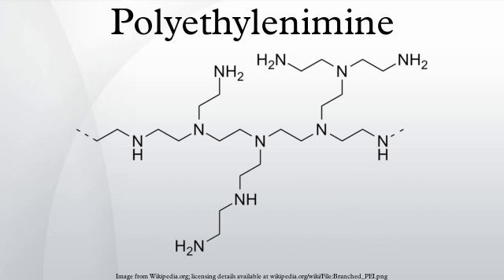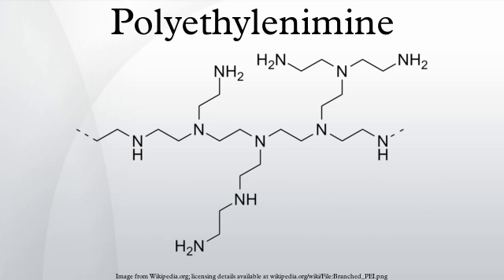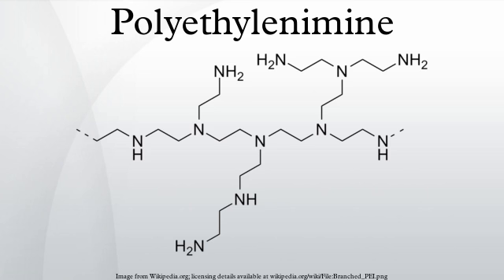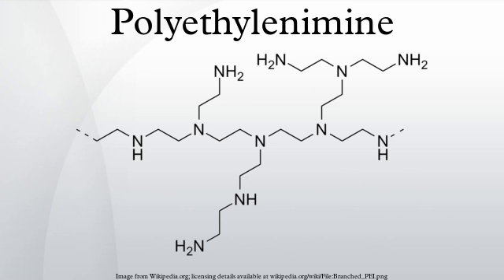Polyethylenimine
Polyethylenimine (PEI) or polyaziridine is a polymer with repeating unit composed of the amine group and two carbon aliphatic CH2CH2 spacer. Linear polyethyleneimines contain all secondary amines, in contrast to branched PEIs which contain primary, secondary and tertiary amino groups. Totally branched, dendrimeric forms were also reported. PEI is produced on industrial scale and finds many applications usually derived from its polycationic character.